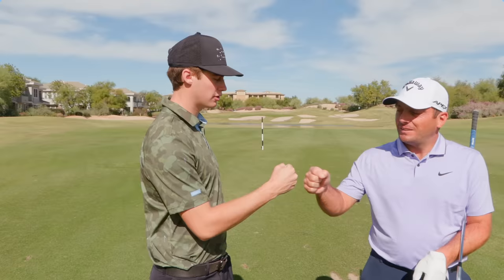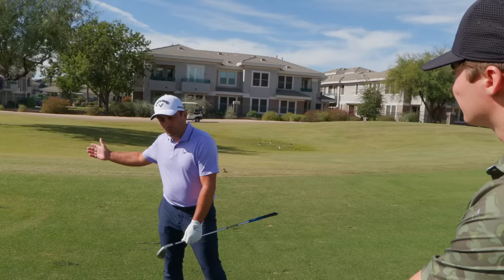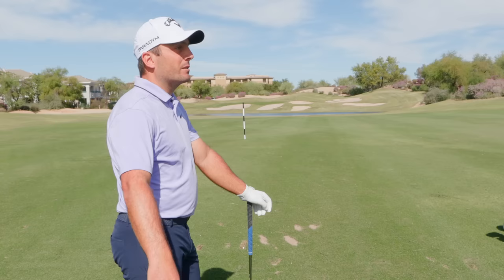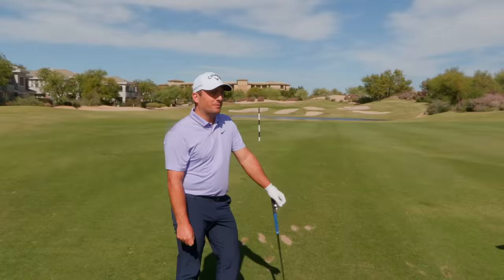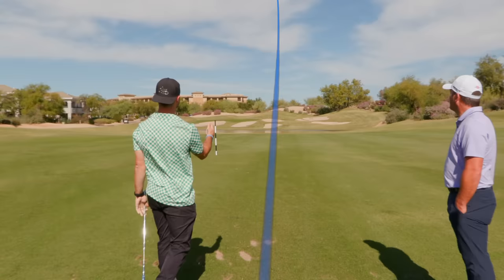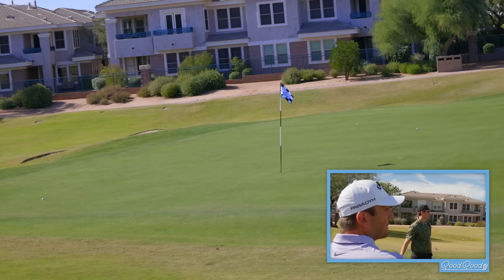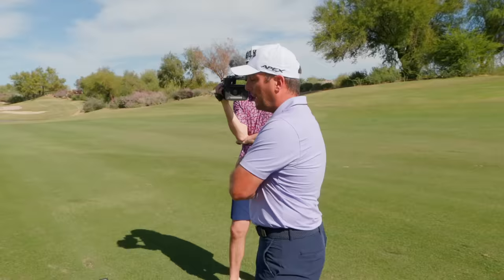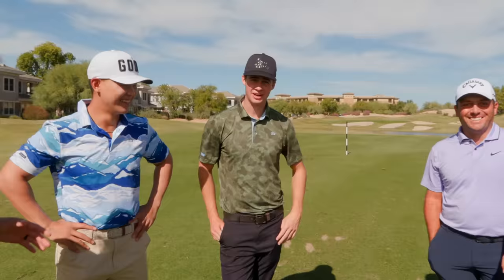Iron Tips with Major Champion Francesco Molinari